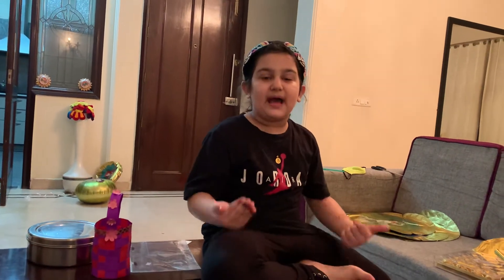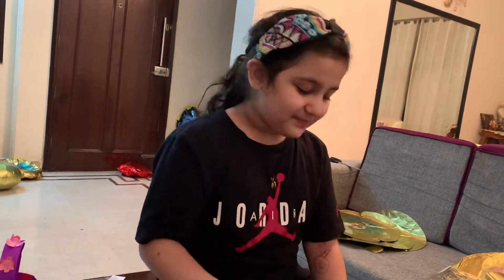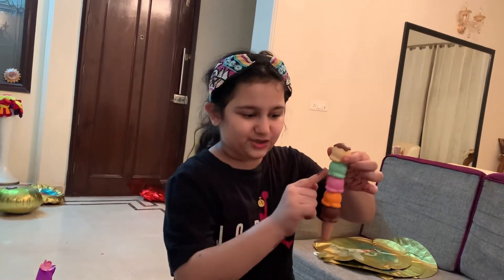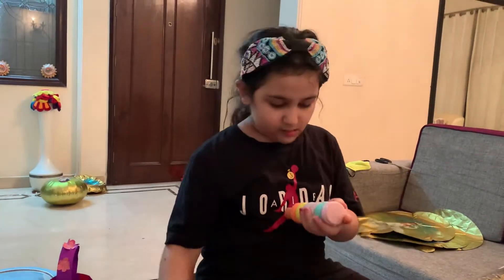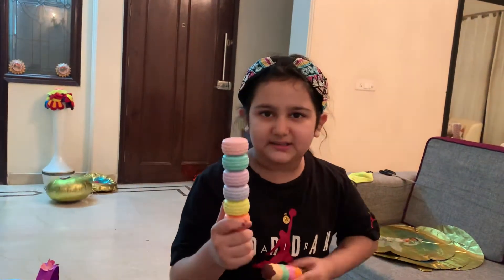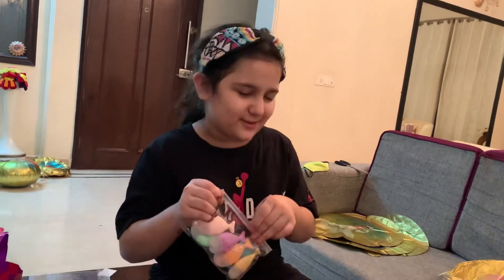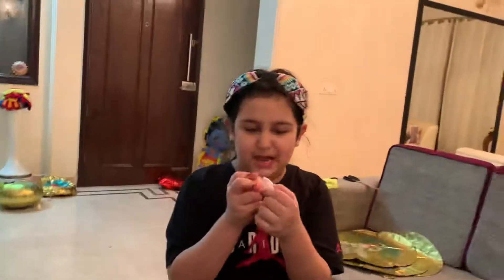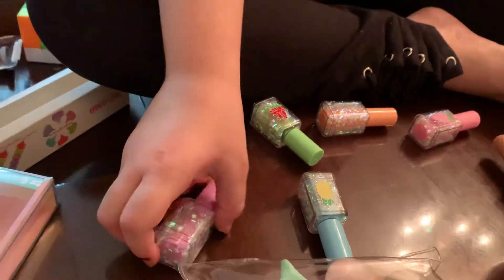3 September 2021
HIGHLIGHTERS COLLECTION